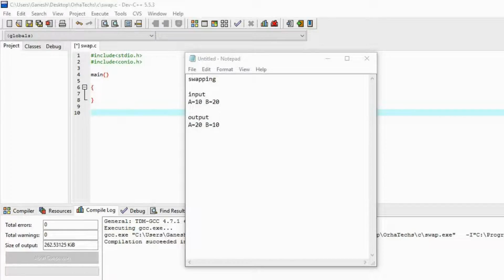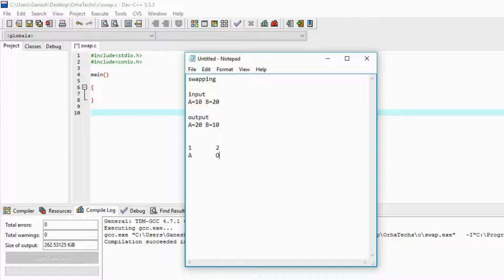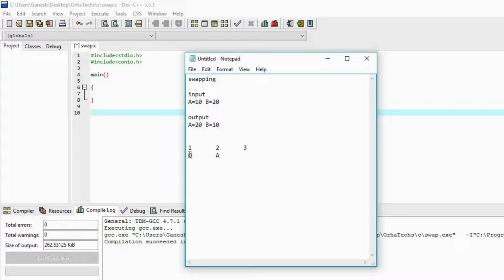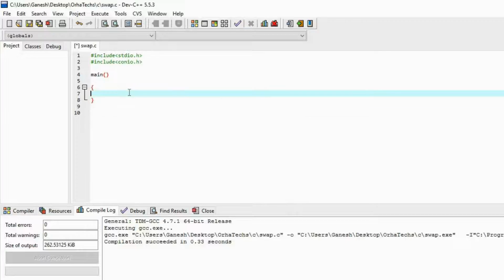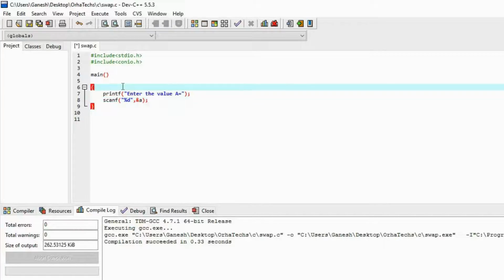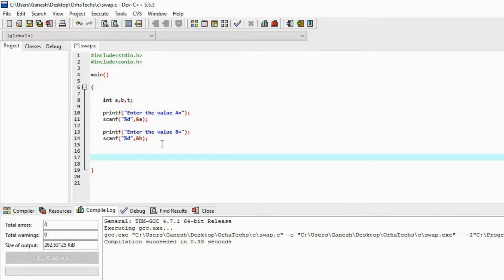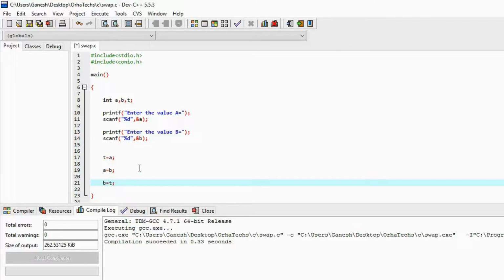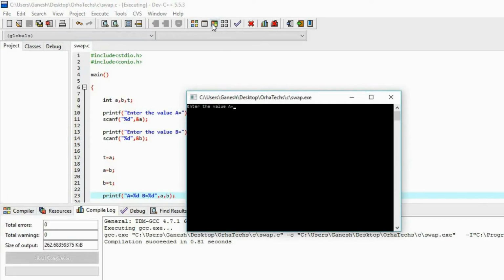Swapping| Logic development-6| Embedded C Tutorials for beginners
swapping the elements inside the variables